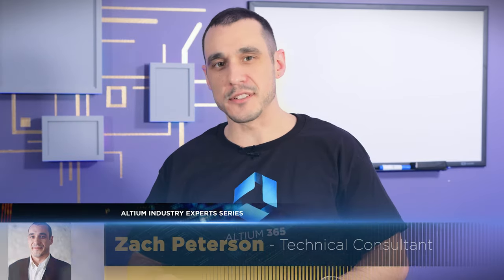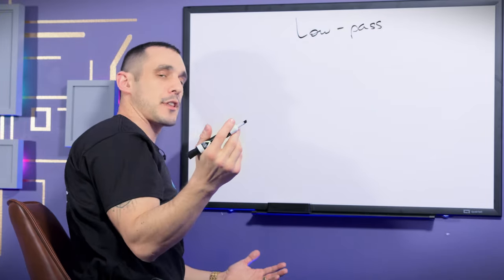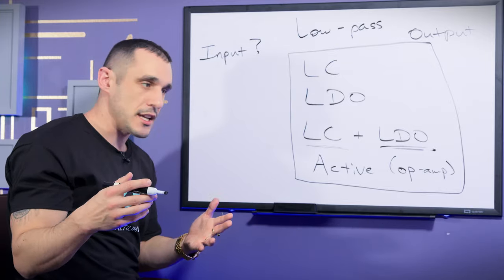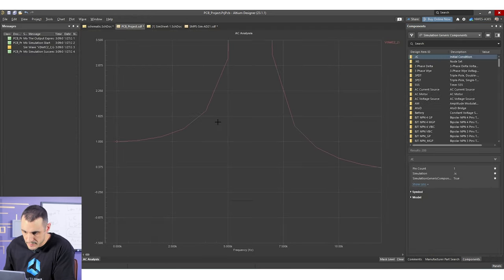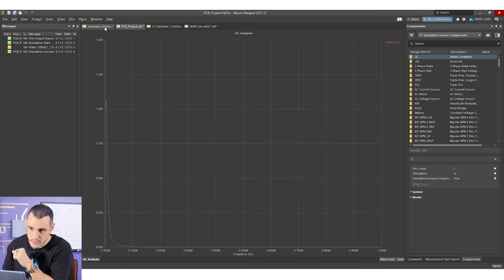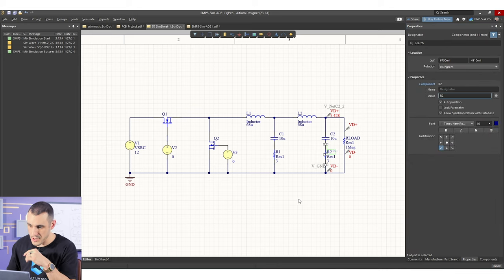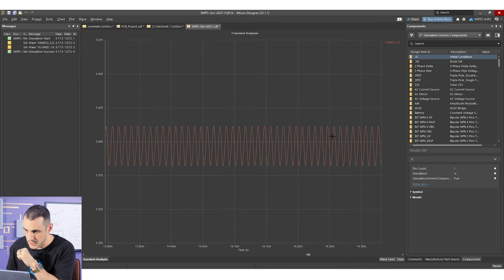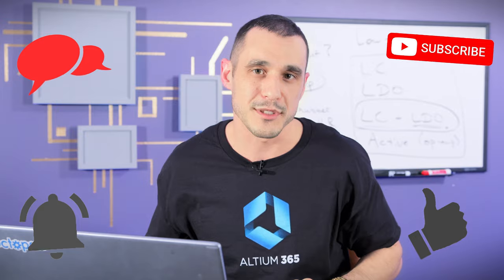Power Supply Filter Design Deep Dive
Tech Consultant Zach Peterson is talking filters on the output of a power supply, specifically filter design on a buck converter. He also explores a SPICE simulation and what you need to look for in order to verify the correct operation of your filter.

0:00 Intro
0:43 Circuit Overview
2:21 What Type of Filter?
4:42 What about the Input?
10:23 The Power Supply